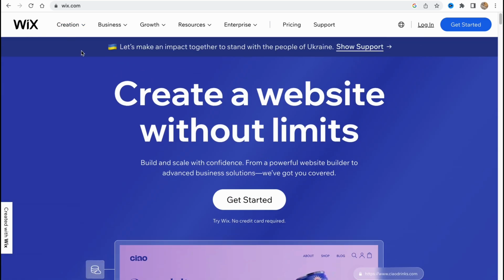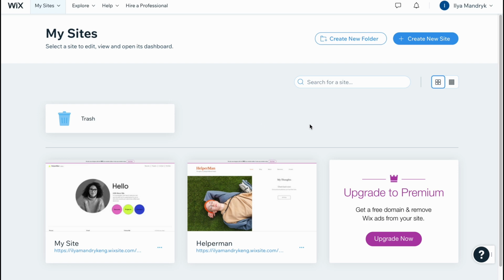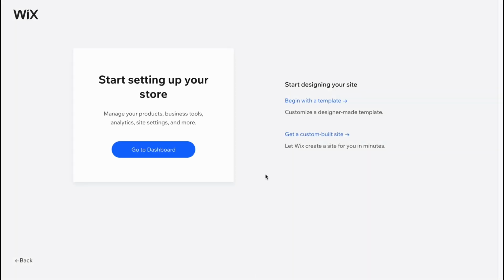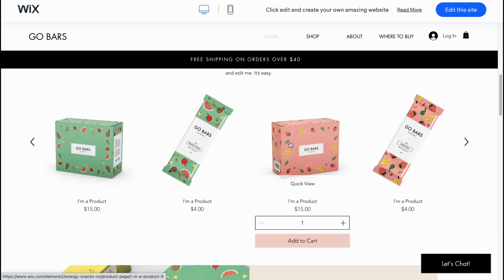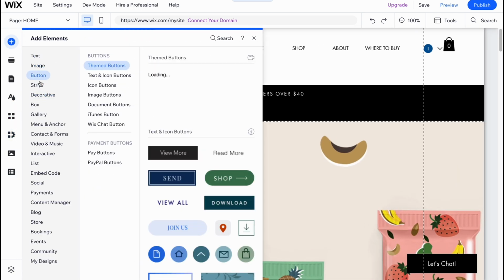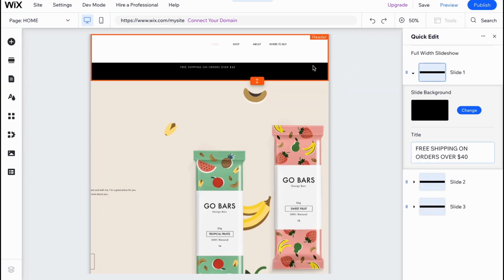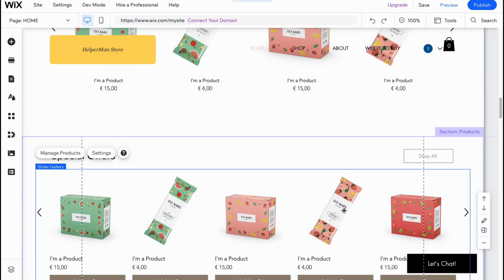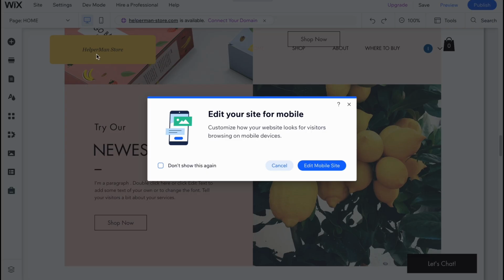Online Store on WIX Tutorial for Beginners | How To Create Online Store Using WIX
"Online Store on WIX Tutorial for Beginners" is a video tutorial that teaches users how to create an online store using WIX, a popular website builder platform. This tutorial covers all aspects of e-commerce website creation, including how to choose a store template, how to customize the layout and style of product pages, how to add and manage products, how to set up payment and shipping options, and how to optimize the website for search engines. The tutorial also includes an overview of the various features available on the platform, such as mobile responsiveness, inventory management, and customer management tools.